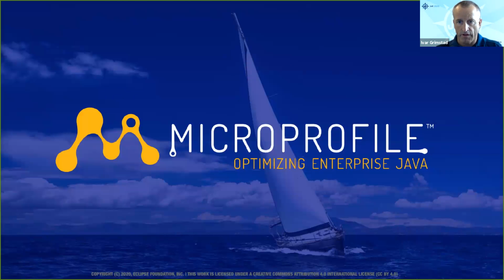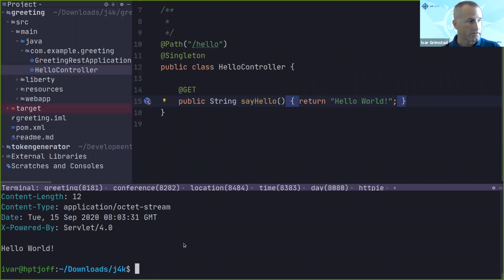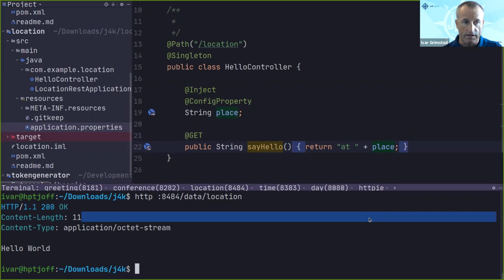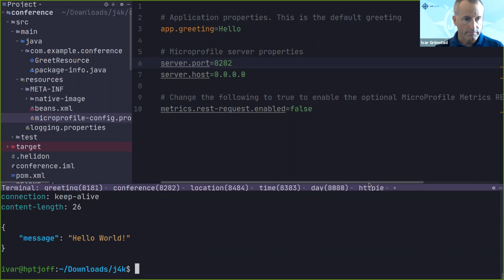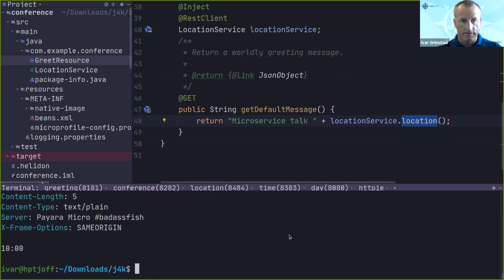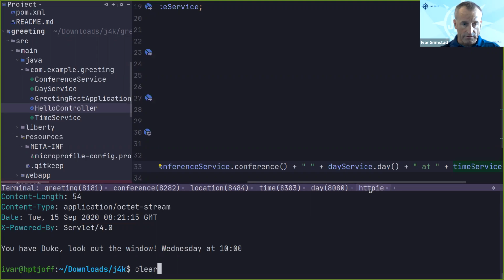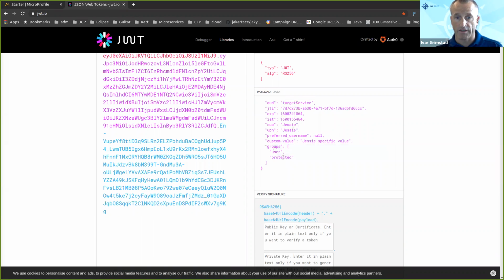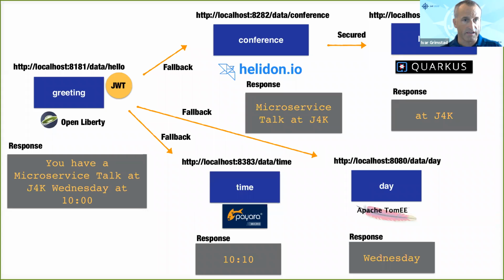J4K 2020 - Oct 13-14 - Ivar Grimstad-End-to-End Portable Microservices with Eclipse MicroProfile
Learn how to get started with Eclipse MicroProfile to create portable 12-factor microservices in an efficient manner.